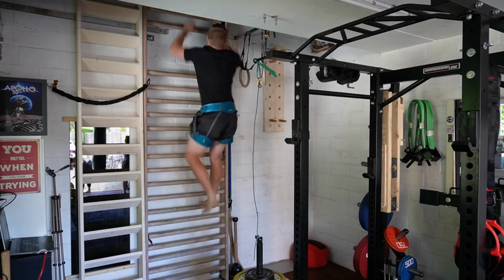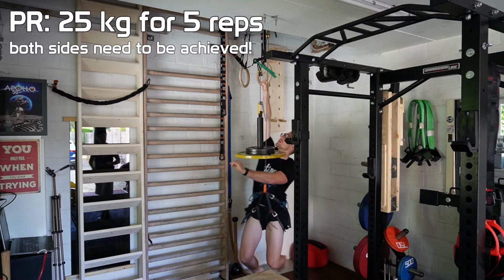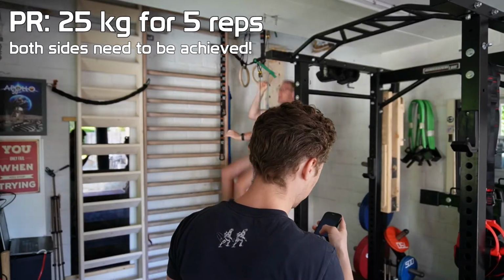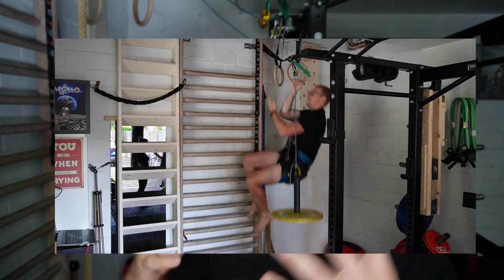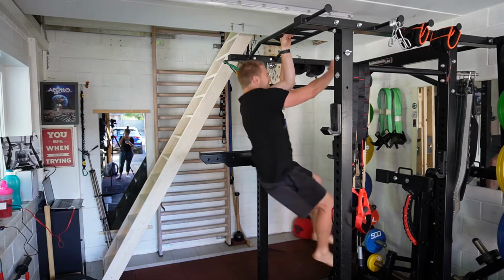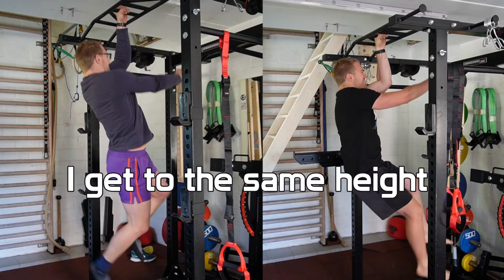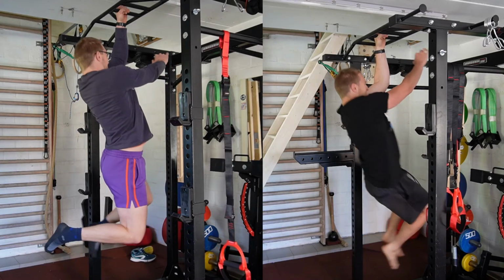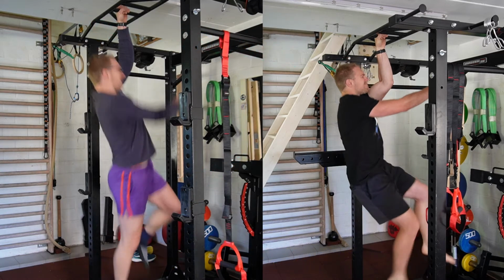Road to One Arm Pull-Up - Week 16 - Slow and Steady progress